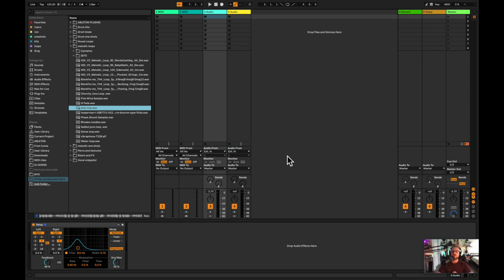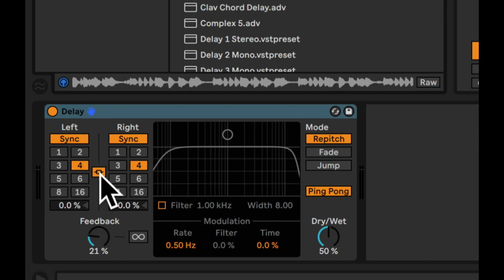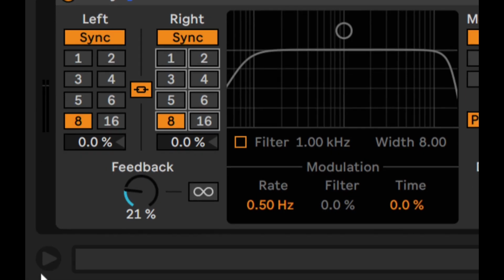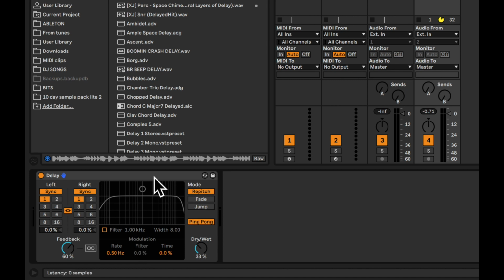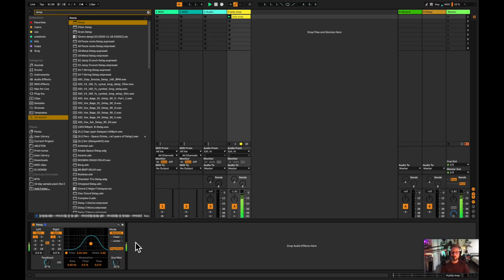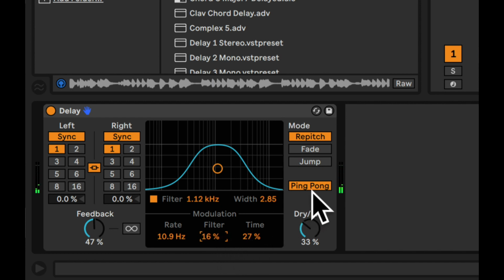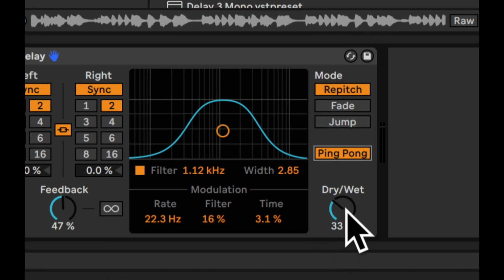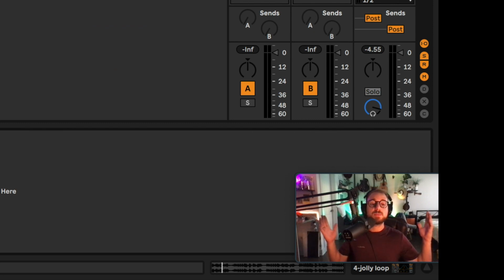10 Day Producer BREAKDOWN: Delay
A Supplemental video for the 10 Day Producer Course!

Delay is the quintessial 'yelling at a mountain' effect. In this video, we're going to break down the ableton delay plugin so you can start using it in your tracks!